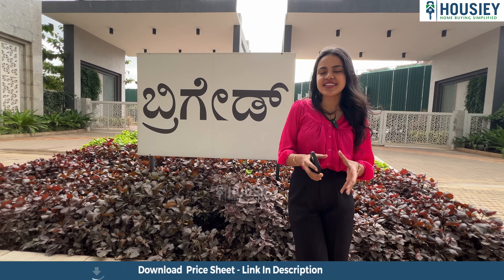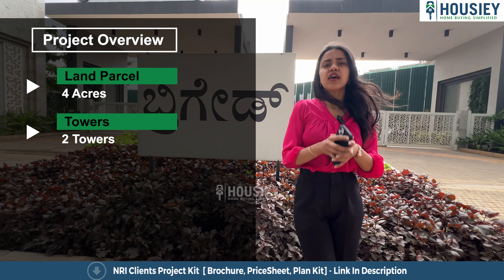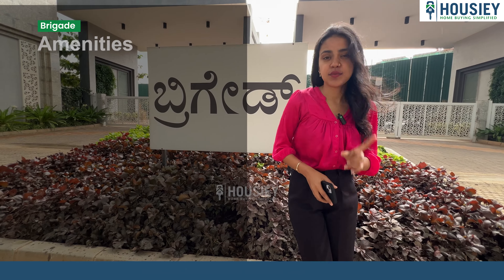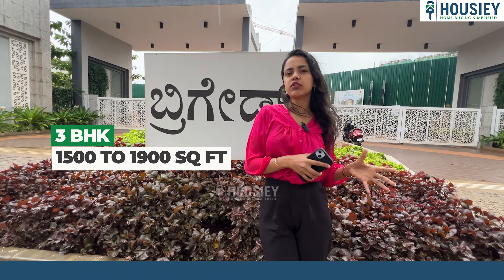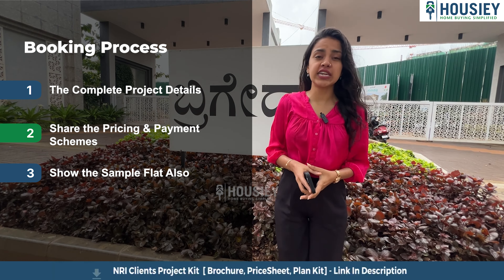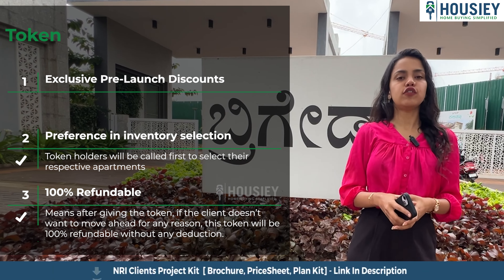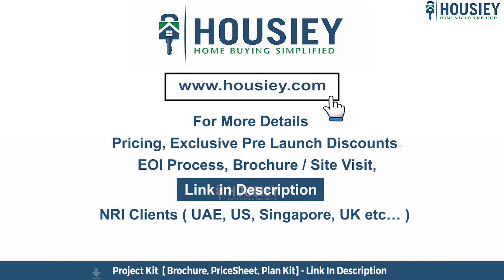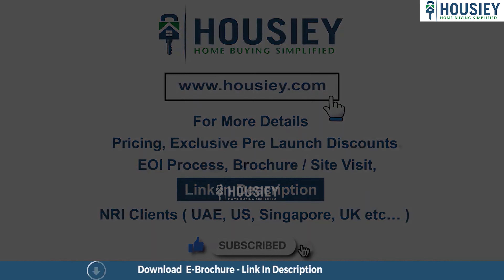Brigade Citrine Budigere Cross | Teaser- Pricing, Offer, Plan | Brigade Group Bangalore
Brigade Citrine Budigere Cross Teaser- Pricing, Offer, Plan along with Brigade Group Bangalore project overview & Review

✅Pros & Cons
✅Unboxing / Sample Flat Videos
✅3D Viewing

Project Timeline -
01:02 Project Overview
01:29 Location
01:55 Amenities
02:26 Carpet Area
02:42 Booking Process

Project overview -
Brigade Citrine Bangalore 4  Acre of land parcel consisting of 2  tower with 2 Basement + Ground floor + 30 residential floors having 1 bhk , 2 BHK and 3 BHK & 3.5 BHK and 4 bhk

Brigade Citrine Location -
Project is located Bang on old Madras road Near budigere cross Bangalore.
Kr puram -  15 mins
Kempegowda international airport- 40 mins

Brigade Group Budigere Cross amenities part -
Project has  luxurious amenities likes of - Clubhouse
Multipurpose court
Swimming Pool
Gymnasium
Kids Play area  , recreation facilities, and  many more

Brigade Citrine carpet area
Project has 2 BHK, 3 BHK

1 bhk with 685 sqft
 2BHK with 1247 Sqft
3 bhk has 1500  sqft to 1900 sqft.
3.5BHK  with 2000 sqft
4 Bhk  with 2550 sqft

Brigade Budigere Cross Project booking process -
Project is currently in Pre- launch stage and we're collecting EOI's as of now.

Our sales team will
1) Explain the complete project details along with the floorplan.
2) Will share the pricing & payment schemes

& then if the client likes the project, they can book by paying a token.

So everyone, this was the teaser of residential project Brigade Citrine located Bang on Old Madras road near to budigere cross road, Bangalore